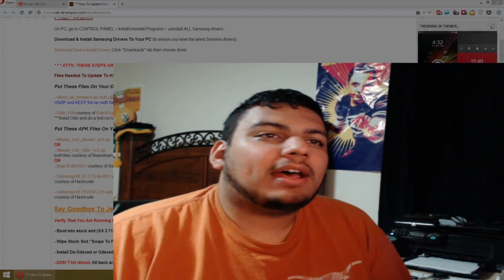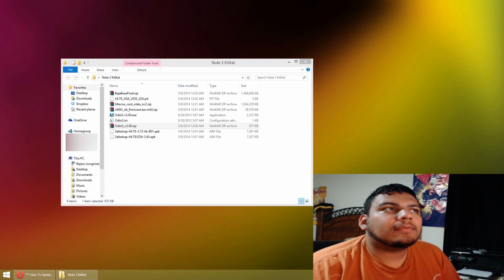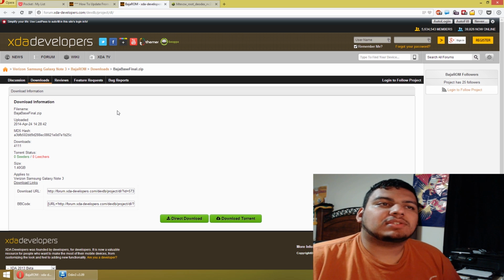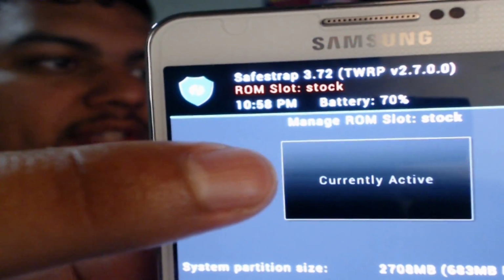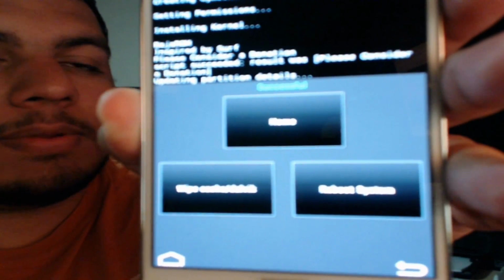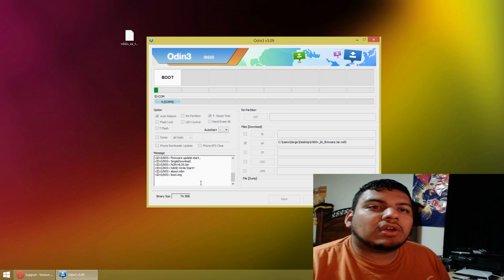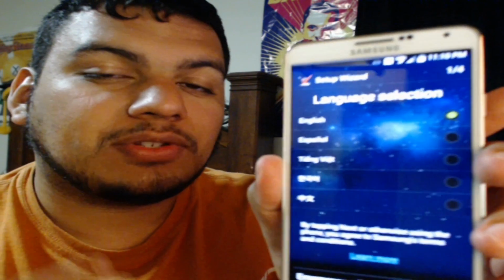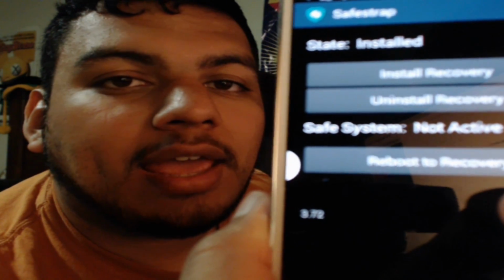Installing KitKat on Verizon Note 3 With Root!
Kit Kat is finally available for the Verizon Note 3! Follow this in-depth tutorial to keep root and be updated to the latest version of android!